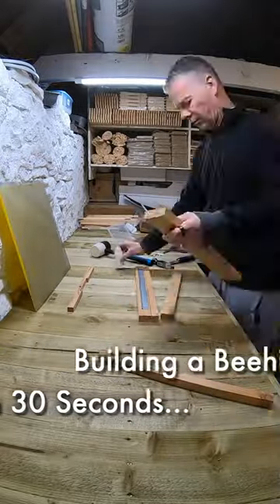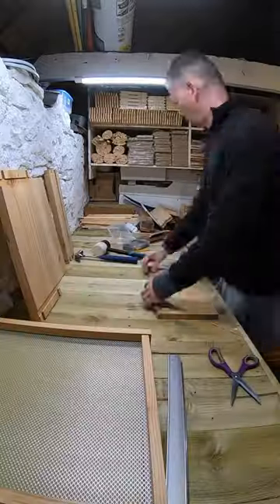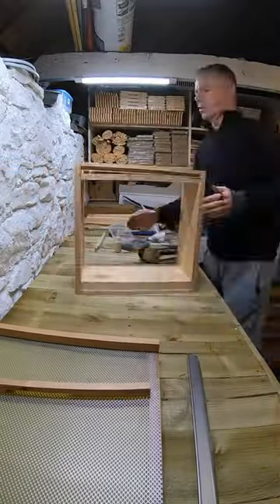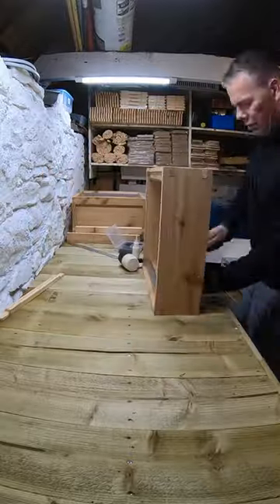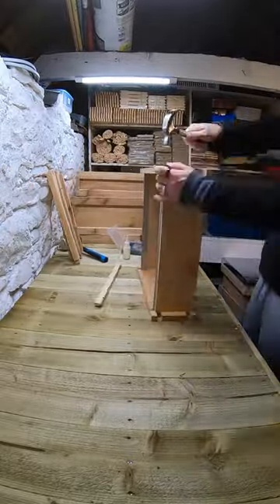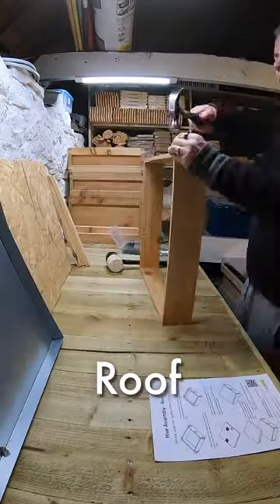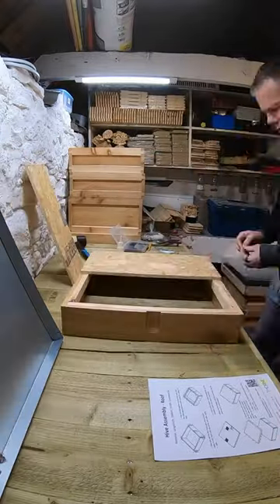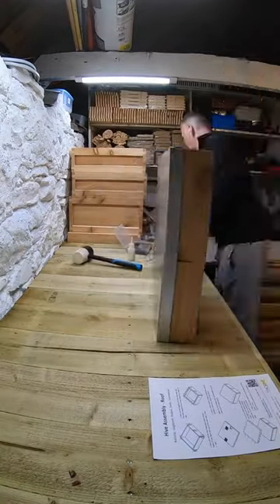Building a Beehive in 30 Seconds 🐝